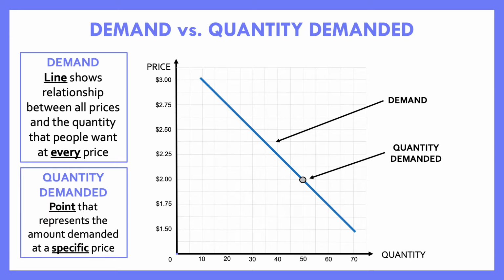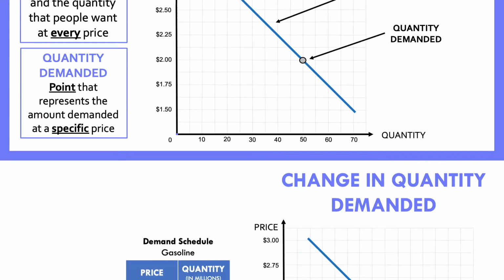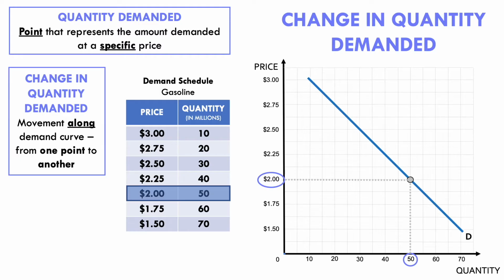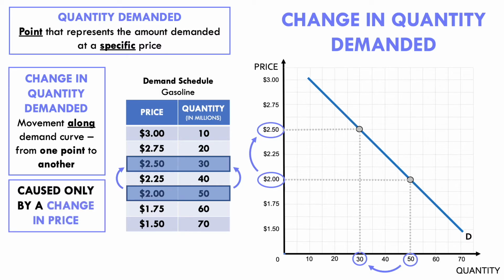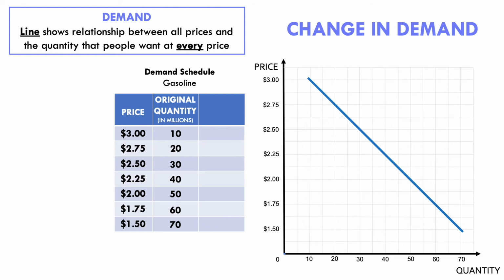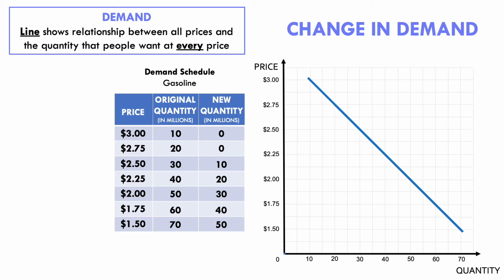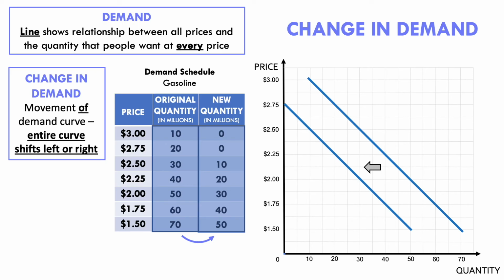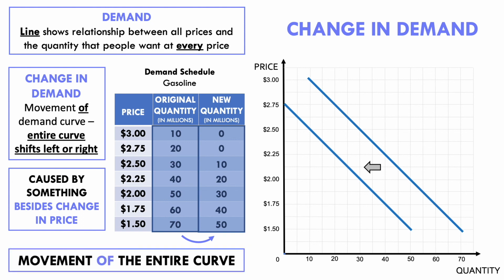2.1 - Demand (Change in Demand vs. Quantity Demanded)